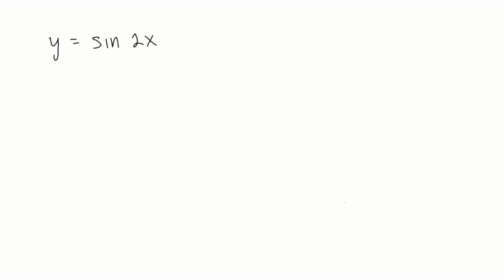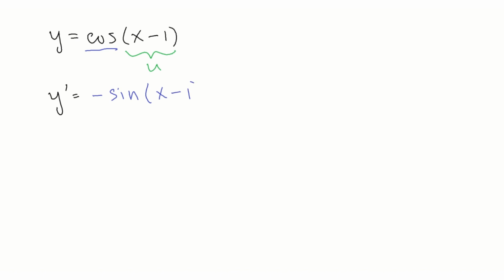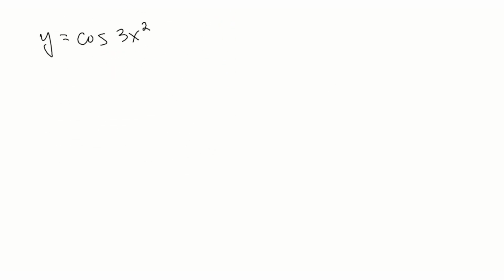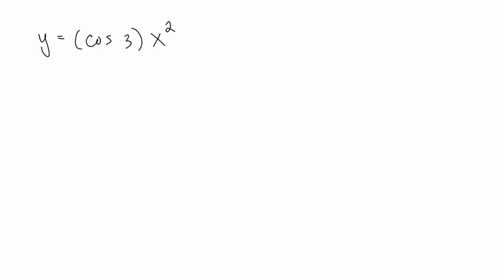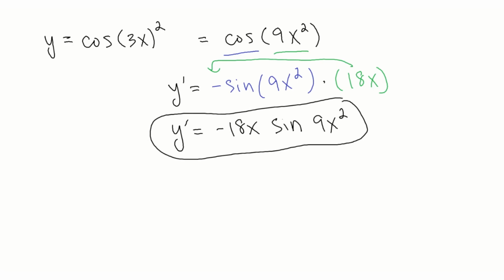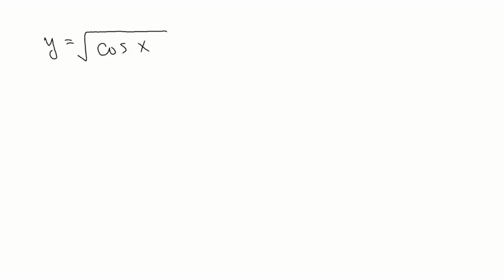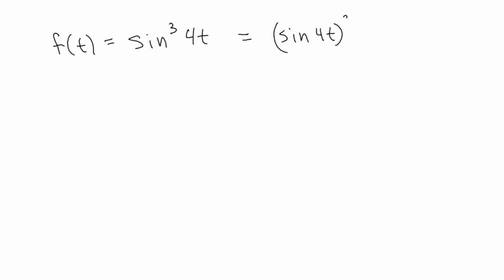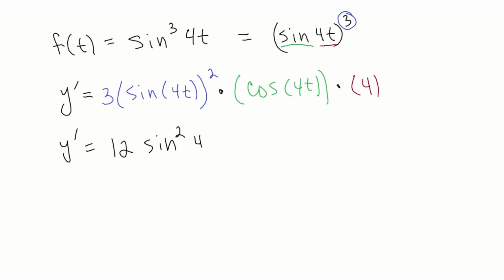Chain Rule and Trigonometric Functions